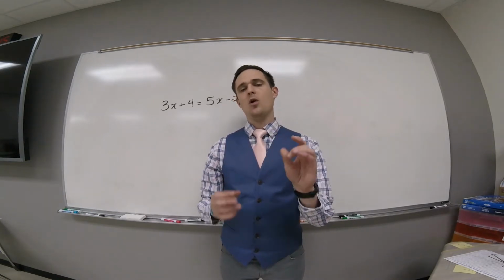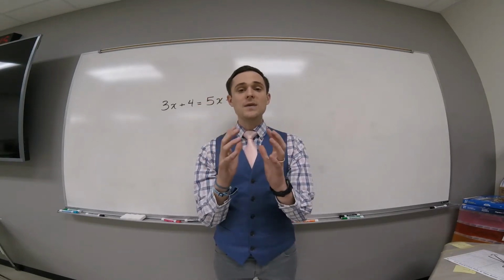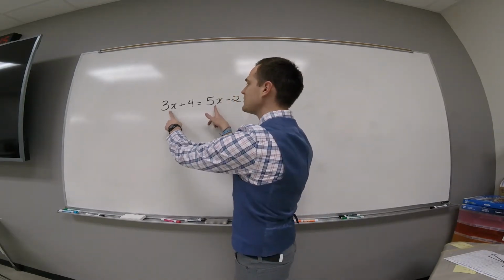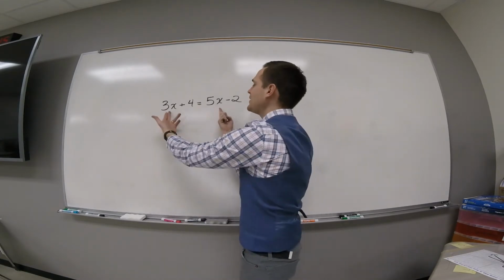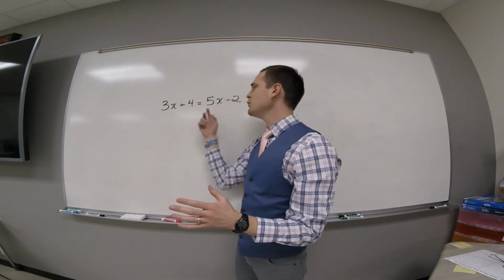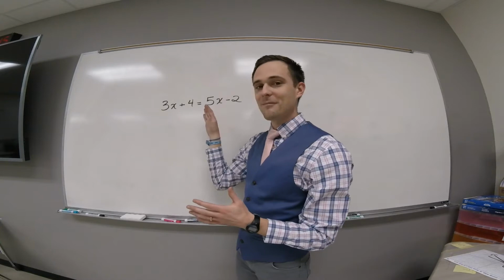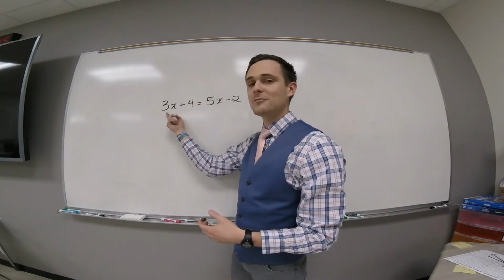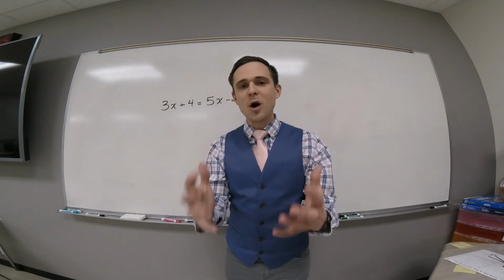Solving Equations with Variables on Both Sides "Piles of Dirt"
Visit ForMathTeachers.com for additional resources and videos to keep your instruction engaging in math class!